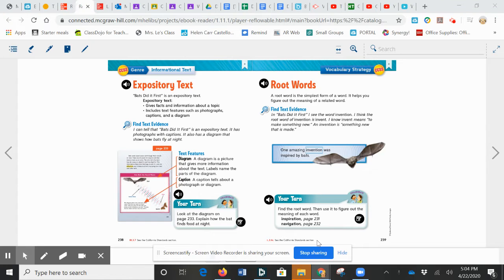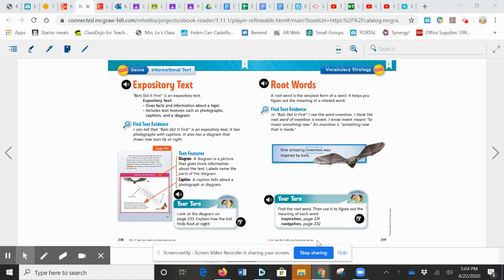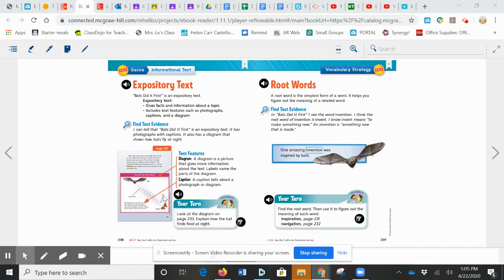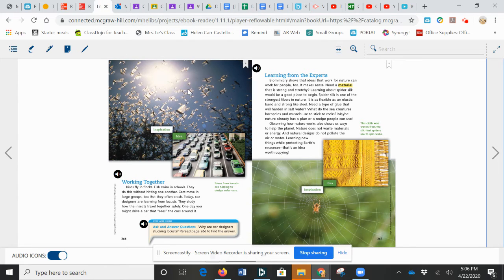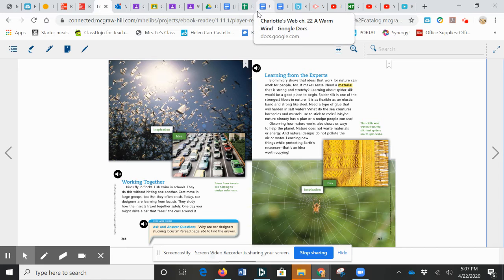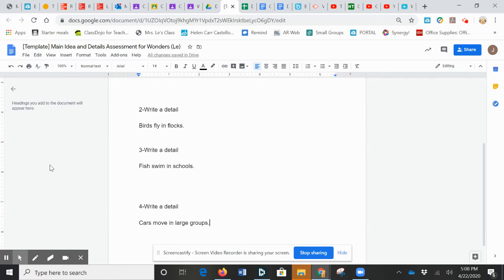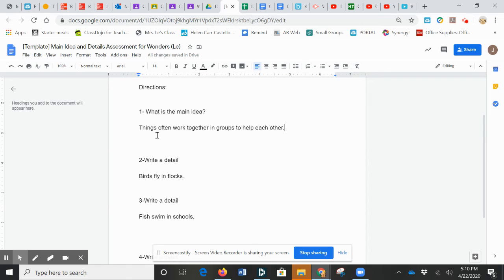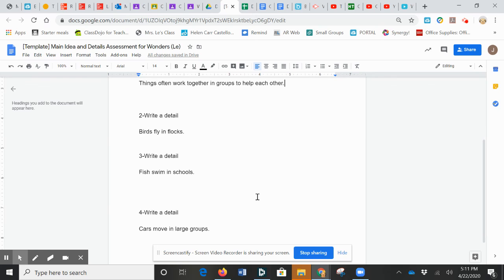Wonders mini lessons - genre, text features, main idea and details